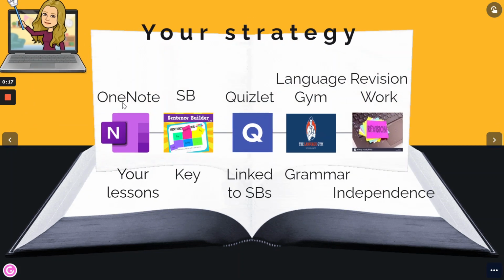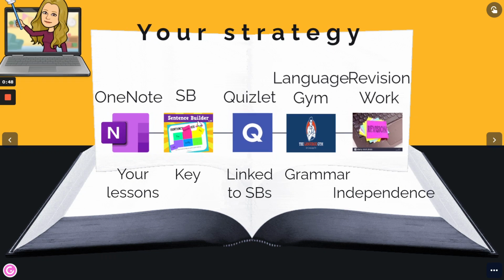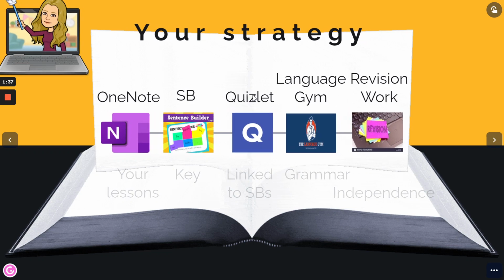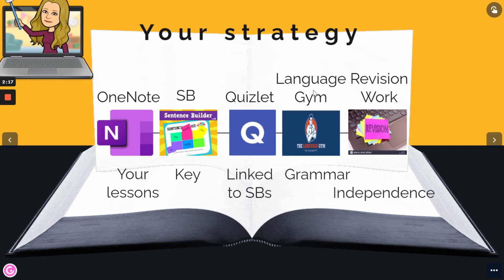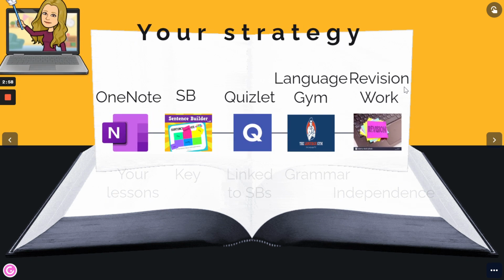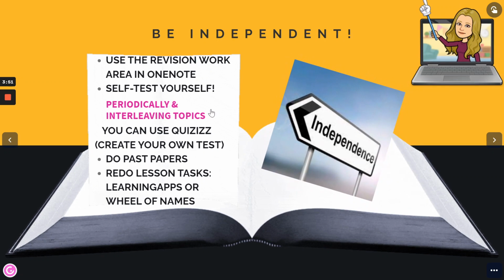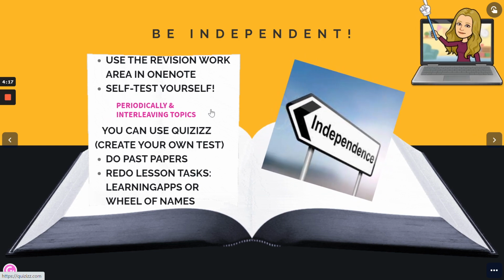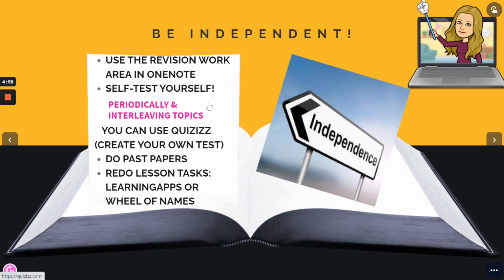How to be successful with your GCSE Language course